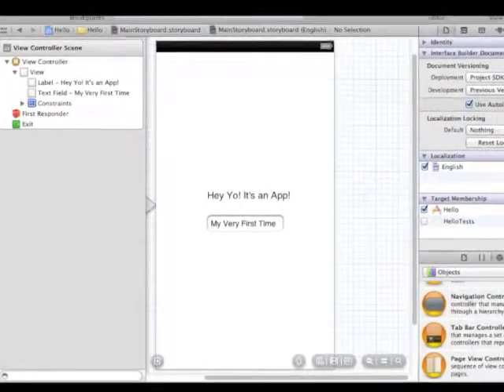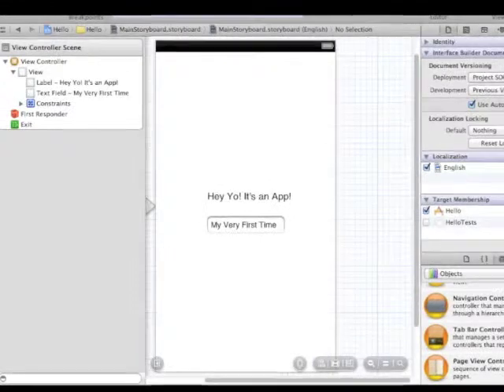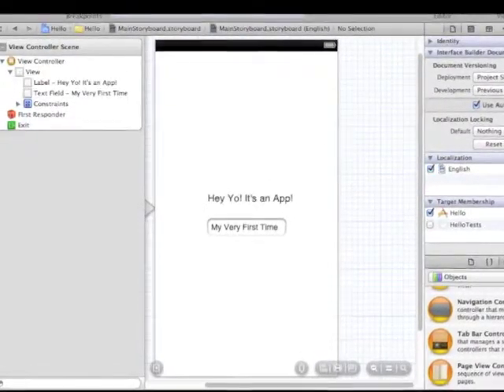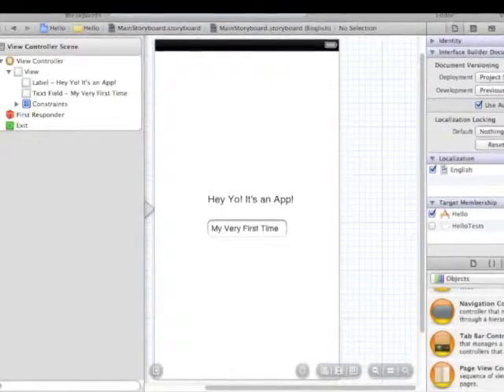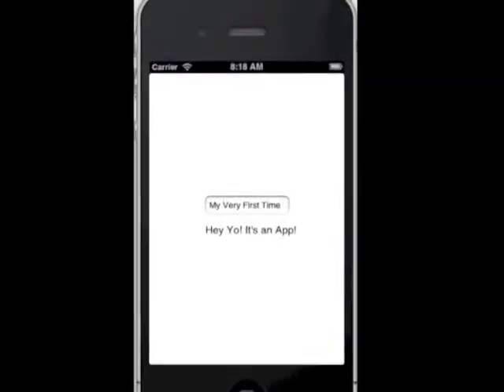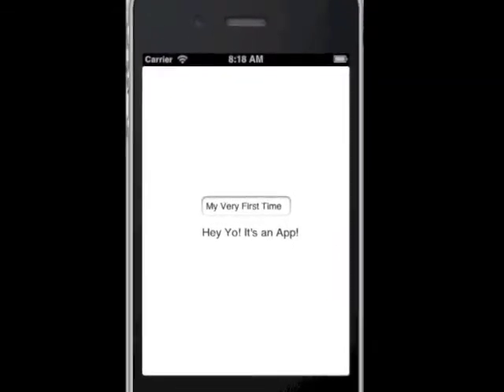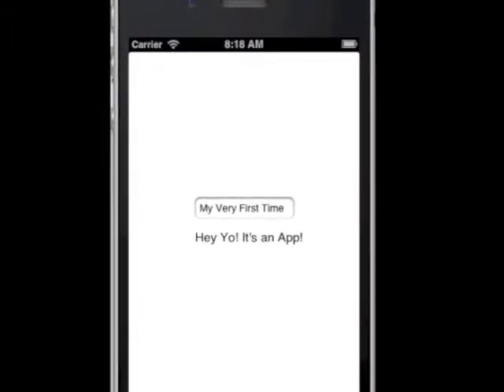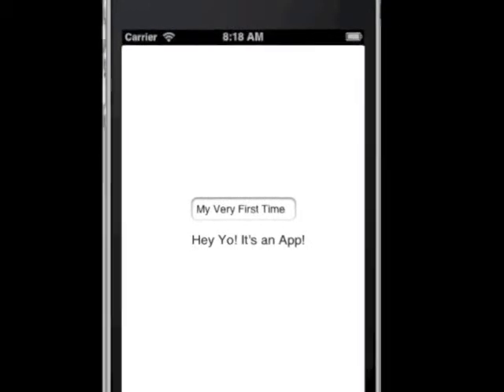App Project Reflection2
The second in a series of video reflections as I learn how to develop a mobile app. Who knows how it will go.